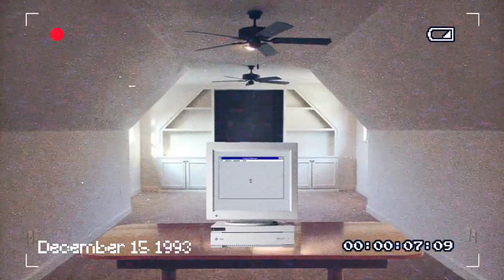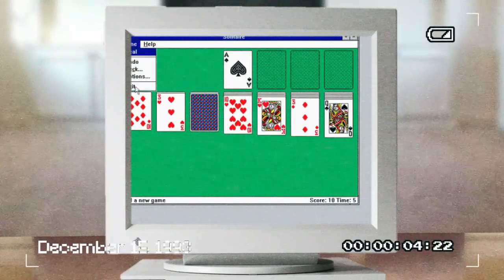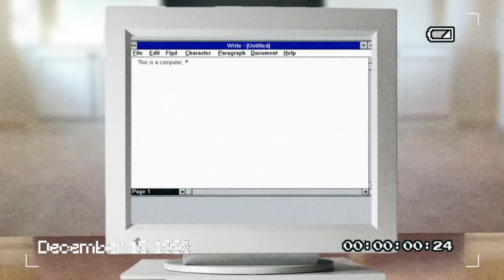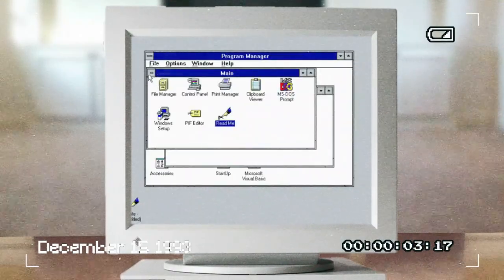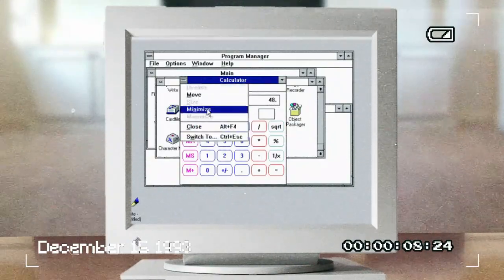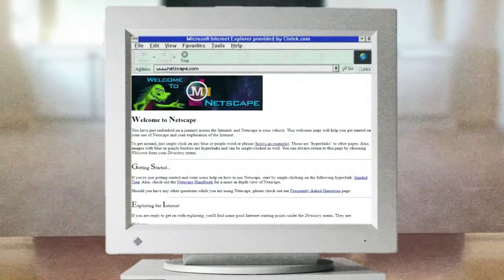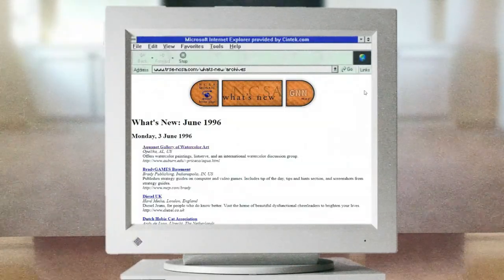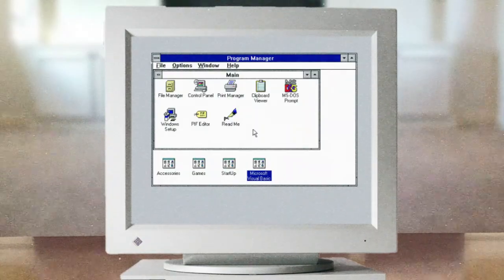Windows 3.1 Showcase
An example from 1993 of a boy named Michel who is showcasing Windows 3.1 on his computer.